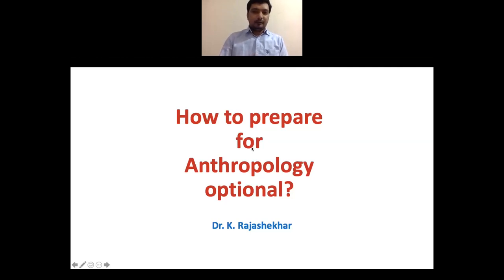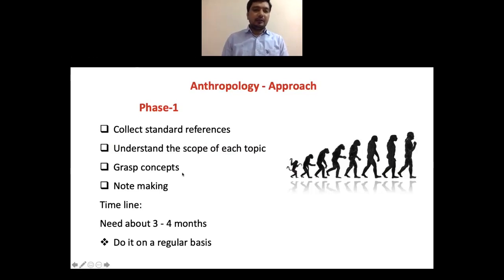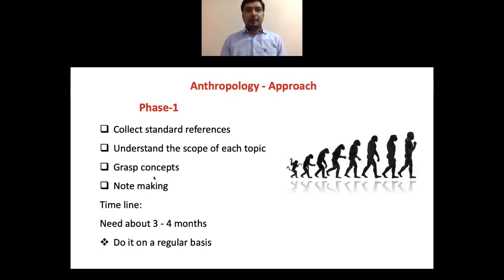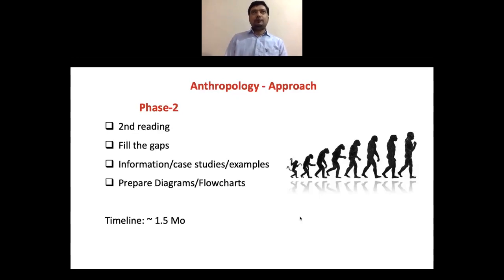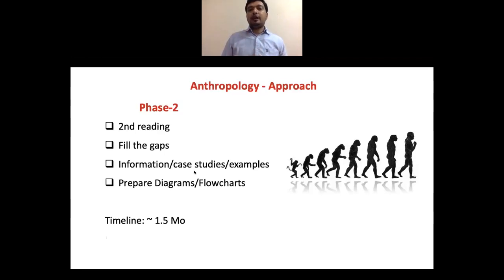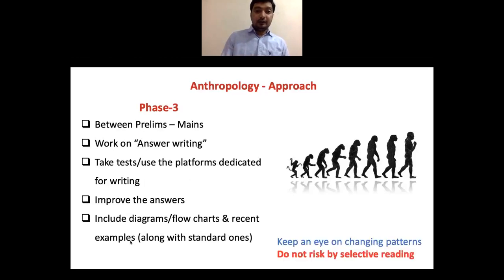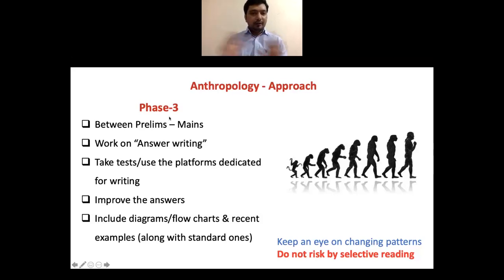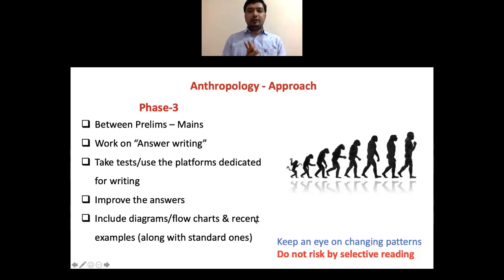Approach towards ANTHROPOLOGY !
Dr K.RajaShekar, a Doctorate and  Eminent faculty of  Anthropology,  discusses the factors behind the "Anthropology Optional" becoming Popular and the care students have to take.